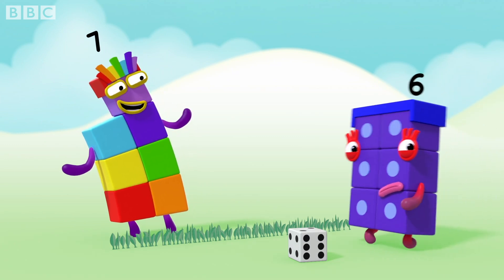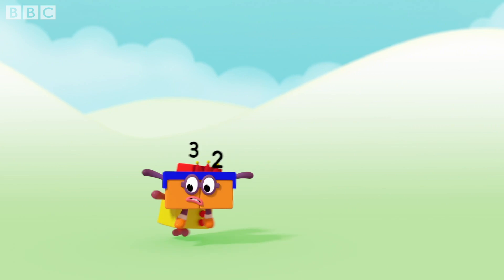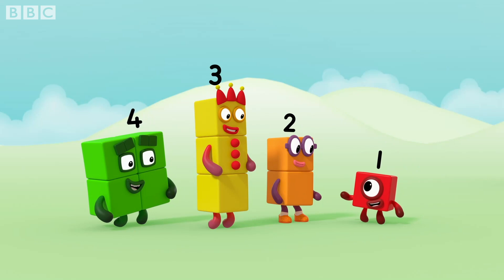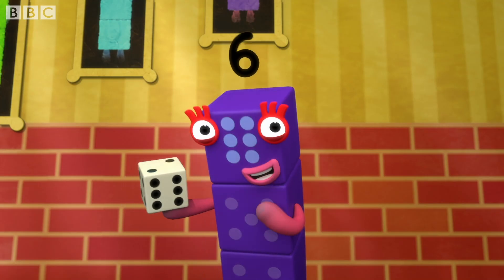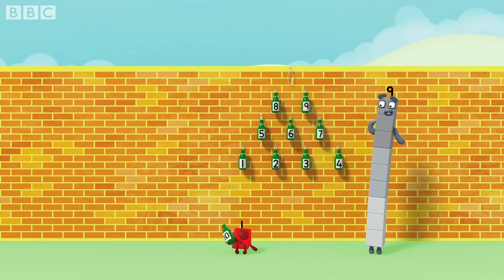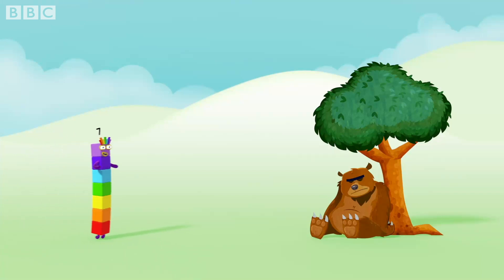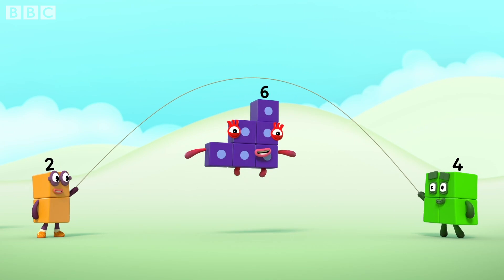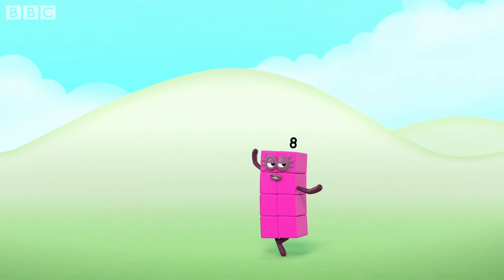Numberblocks - Sum it Up! | Learn to Count | Learning Blocks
Enjoy these sums and songs from the Numberblocks!